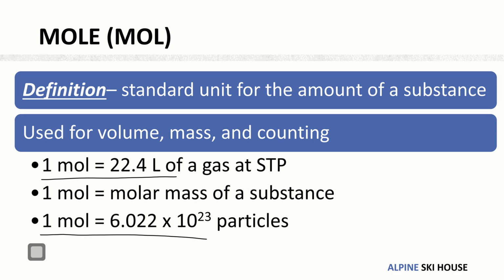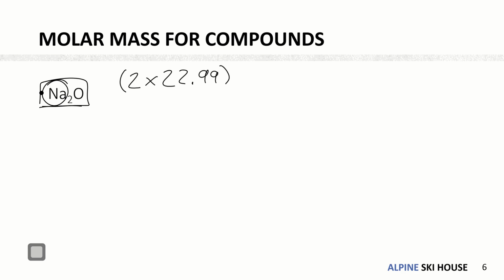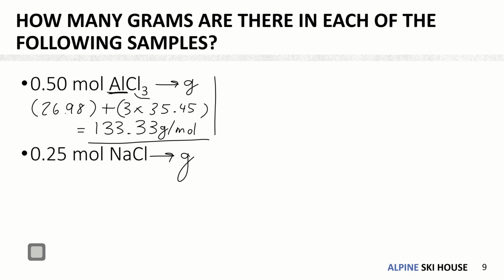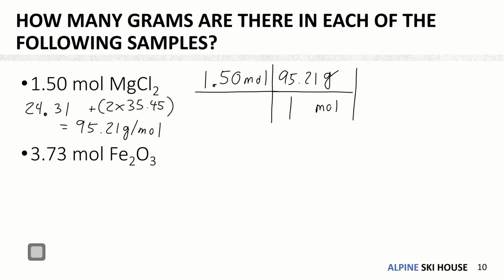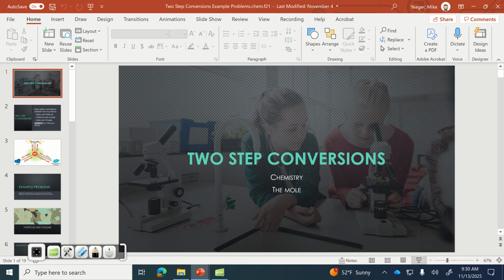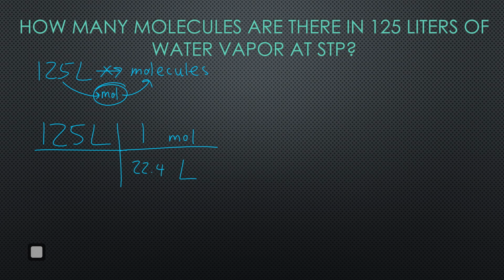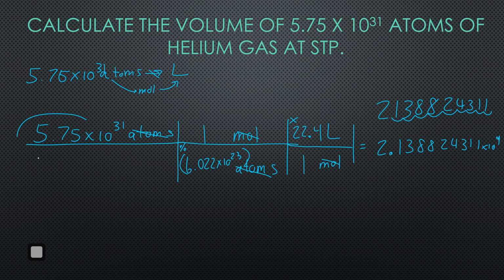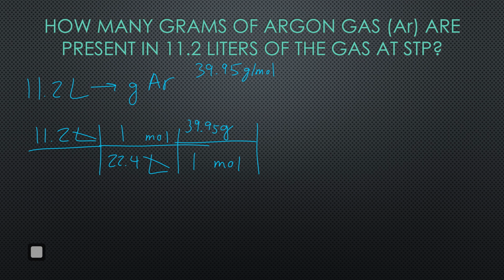Molar Mass and Two Step Conversions